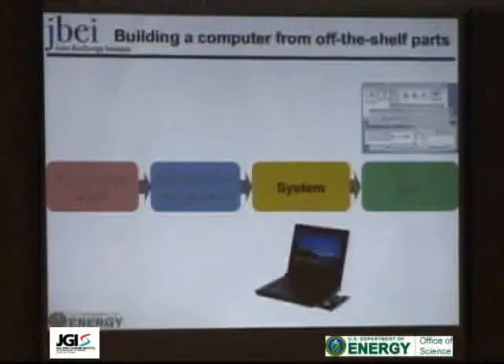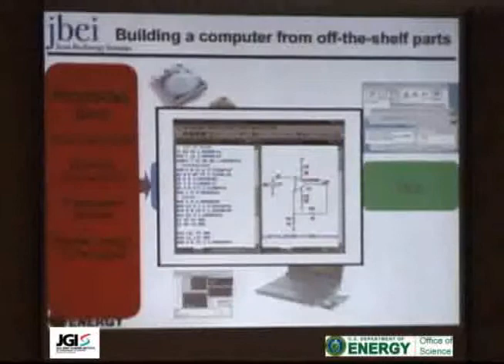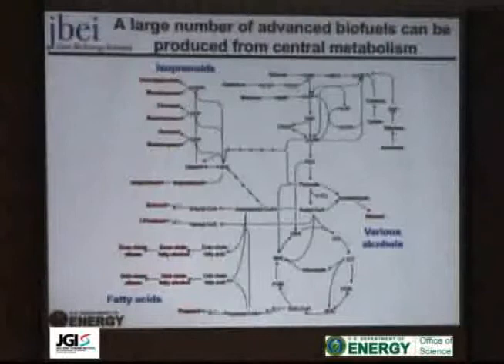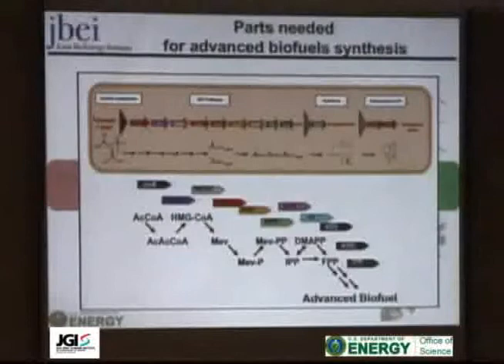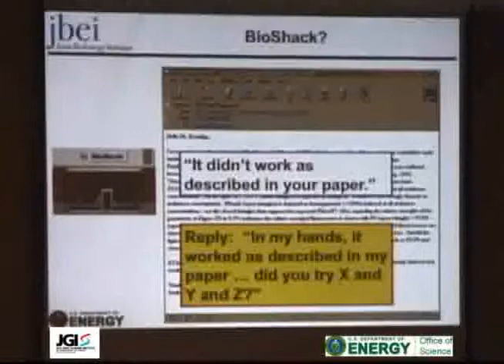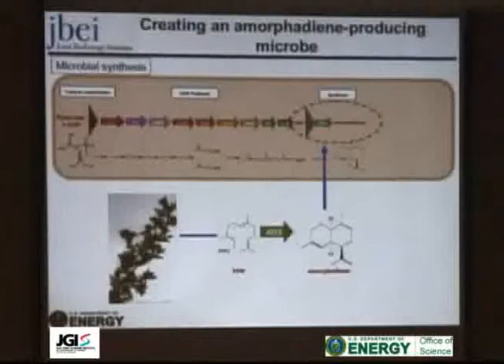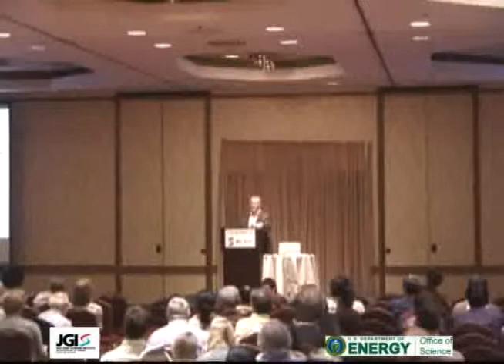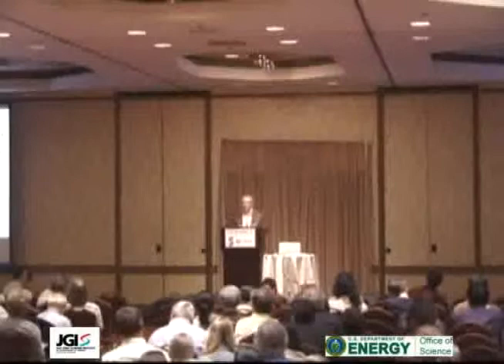Jay Keasling at the 2010 DOE JGI Genomics of Energy & Environment Meeting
Jay Keasling at the 2010 DOE JGI Genomics of Energy & Environment Meeting held March 24-26, 2010 at Walnut Creek, Calif.